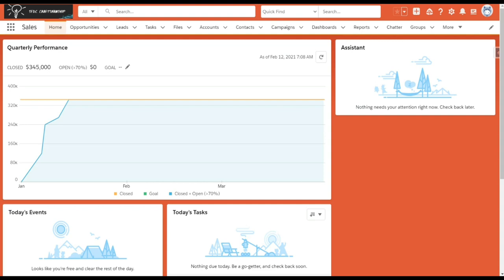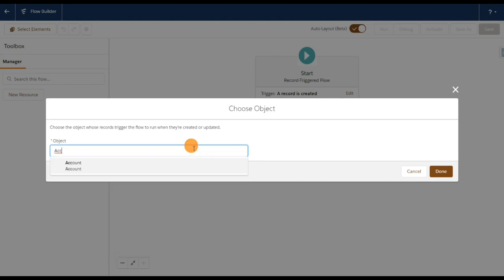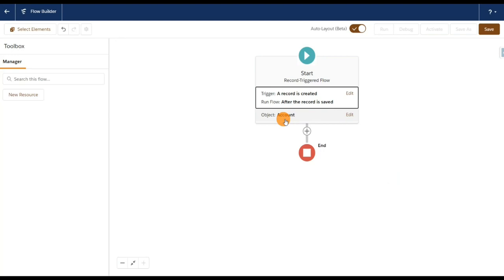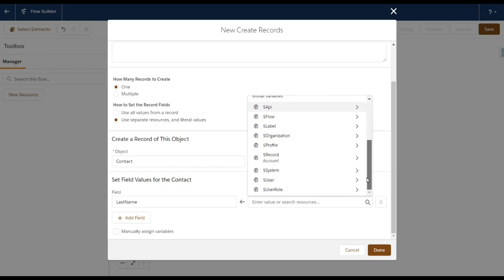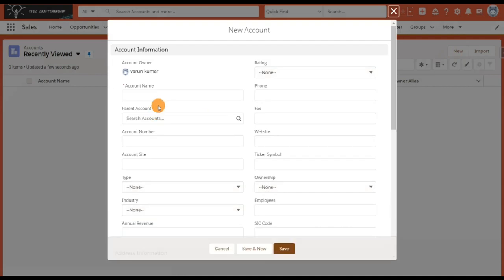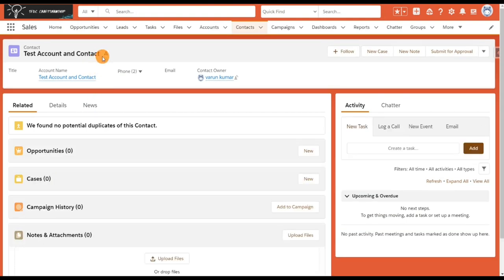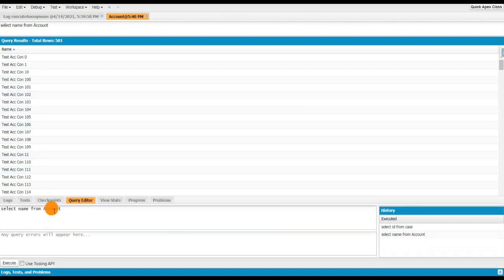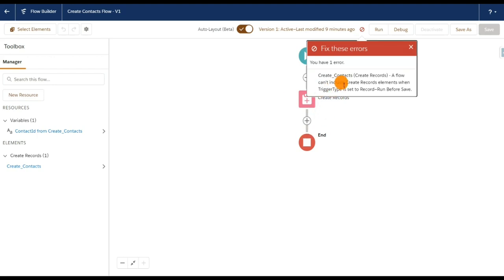1. Create Records in a flow